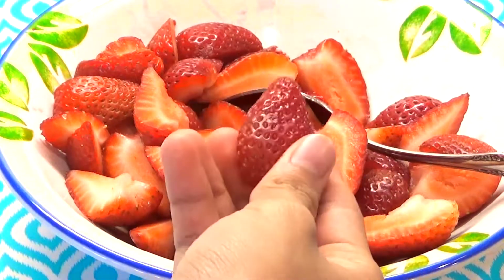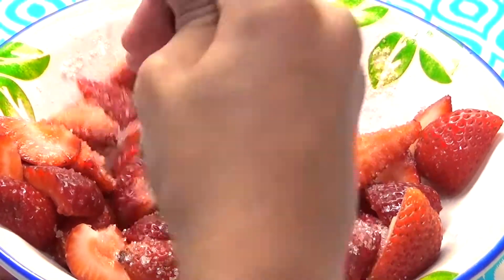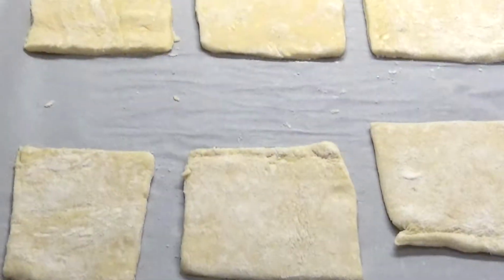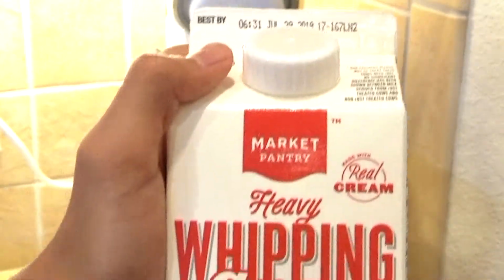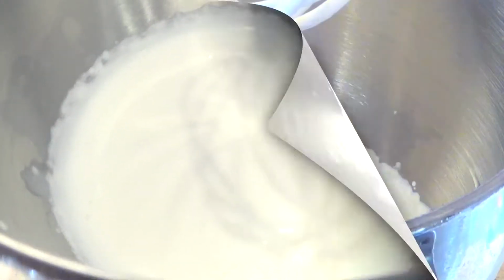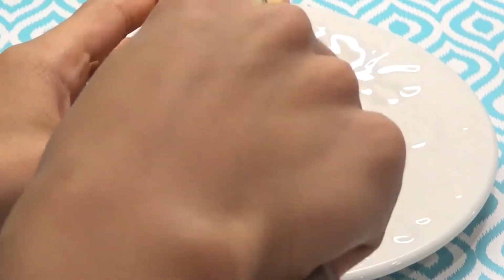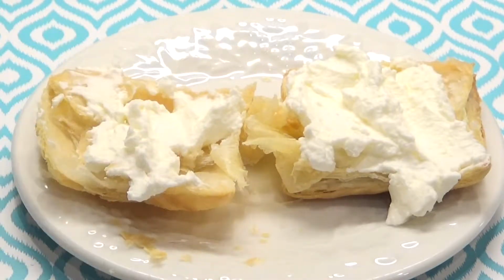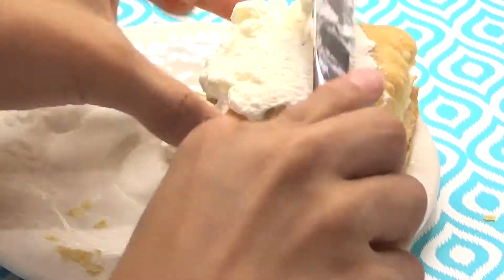How to Make Strawberry Shortcake Stacks!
Hey peeps! I you are wondering how to make an easy, quick, great tasting desert, then you have to try this recipe! In this video, I show you how to make some delicious Strawberry Shortcake Stacks!! I love this recipe because it is so fun to make, and yet yummy!

This week's shoutout goes to my theatre camp's awesome choreographer, Ms. Sarah!!